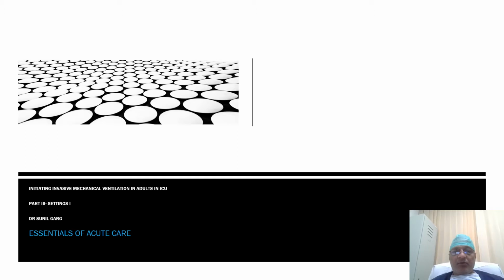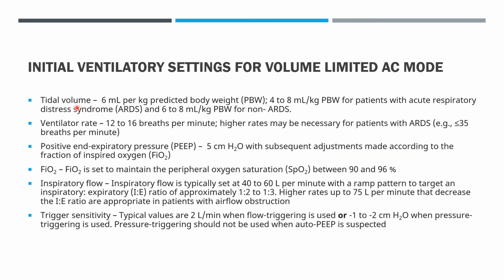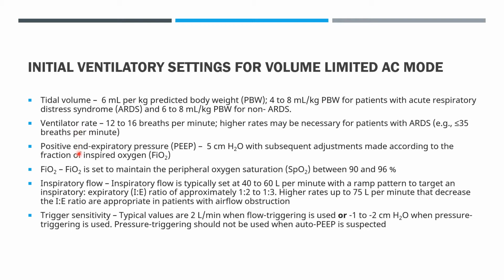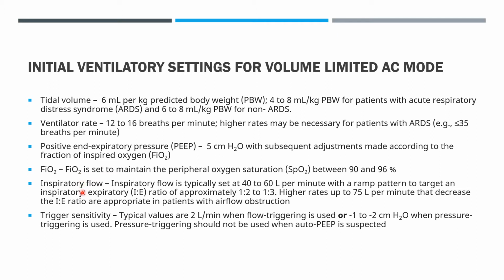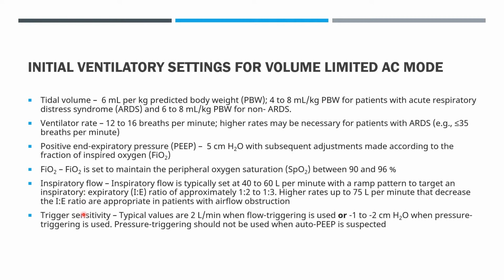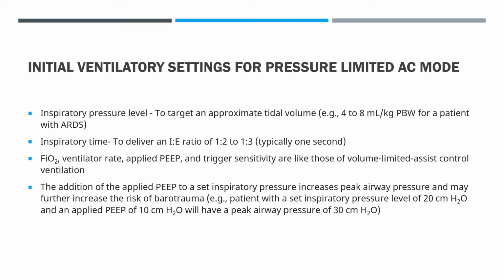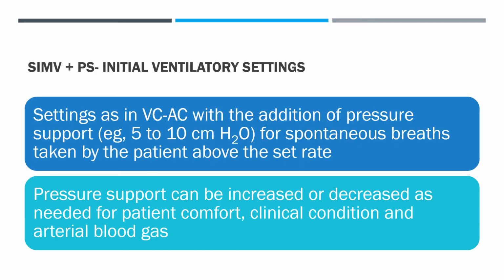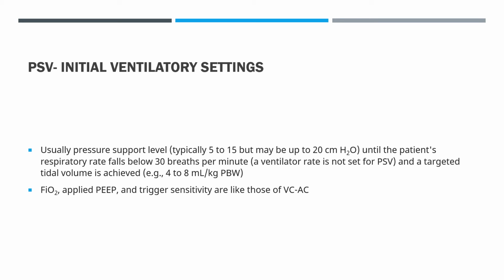Initiating Invasive Mechanical ventilation in Adults: Part III: Settings 1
This video briefly describes the initial ventilatory settings for different modes of ventilation.